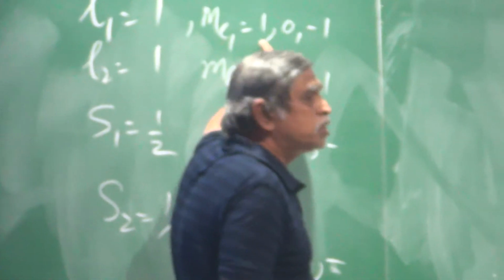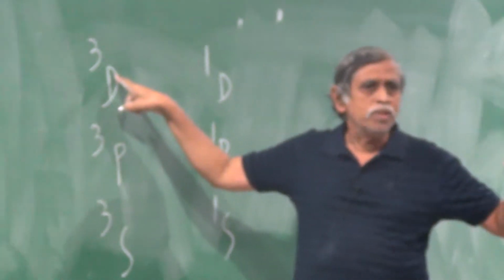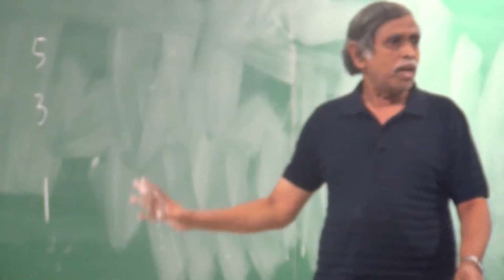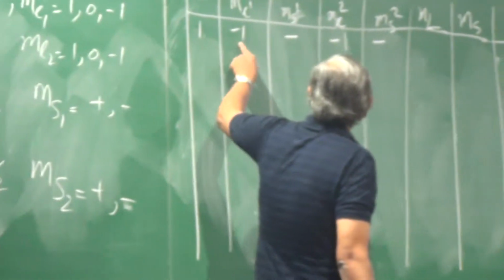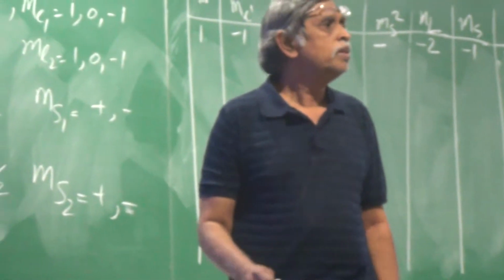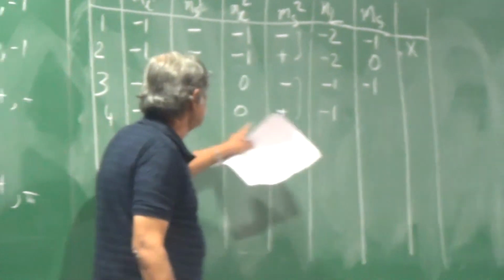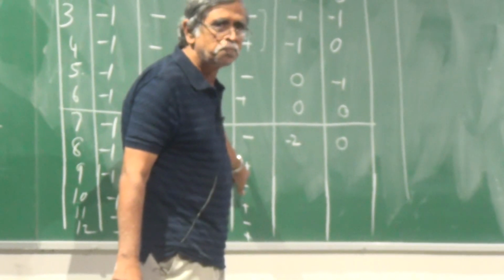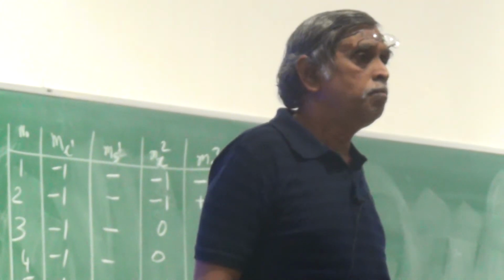CHM 201 - October 21, 2013 - Part 1 of 3 (Chemistry@IISER Mohali)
Date: 7th October, 2013 (Part 1 of 3)

Instructor: Prof. K.S. Viswanathan
IISER Course Number: CHM 201
As taught in: Fall 2013
Level: Undergraduate